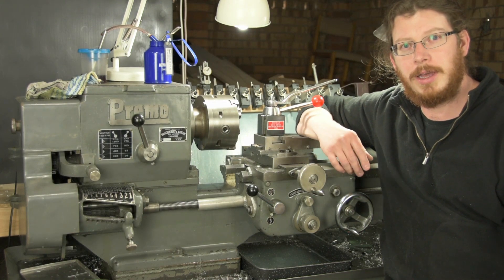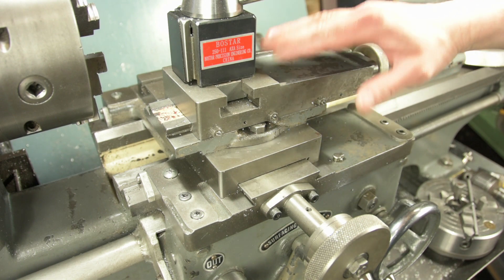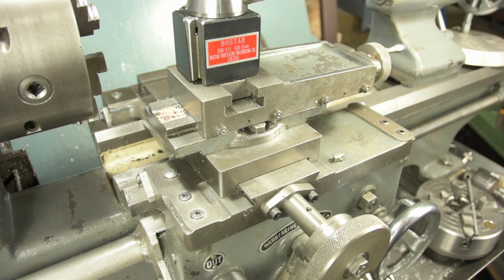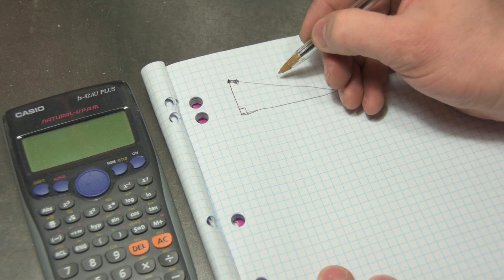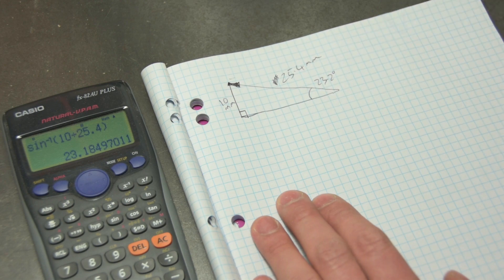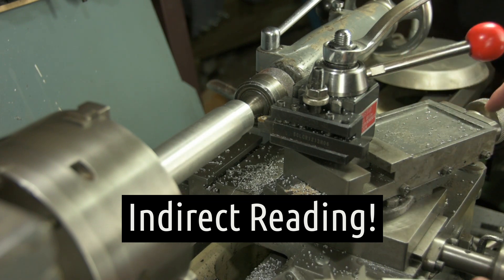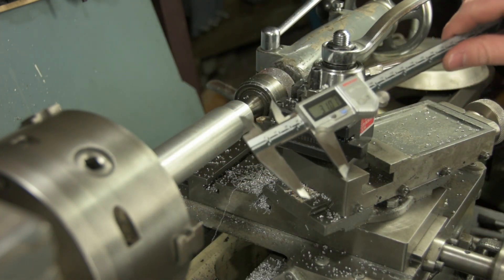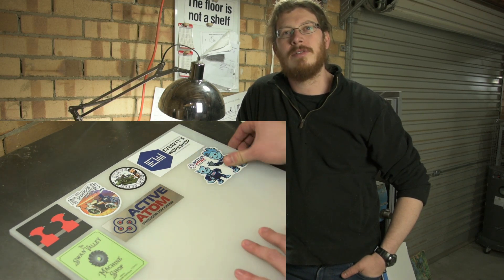Making metric cuts on an Imperial lathe (and vise versa)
Making my metal lathe use metric units directly.